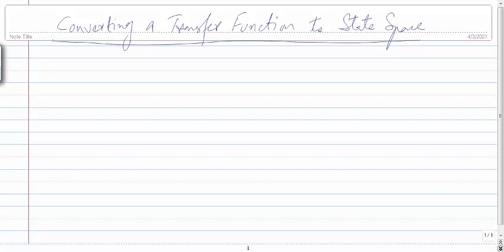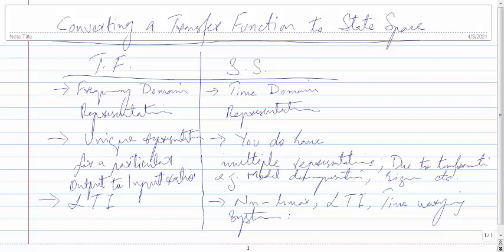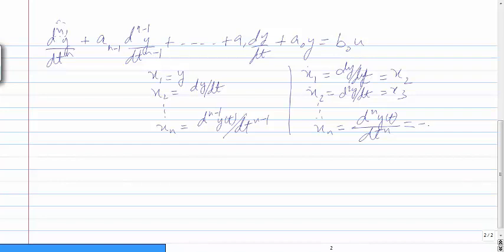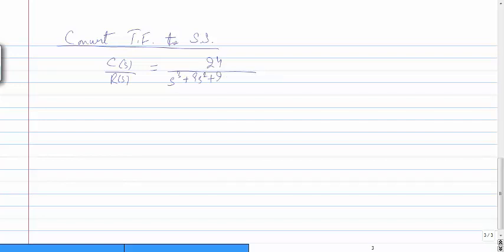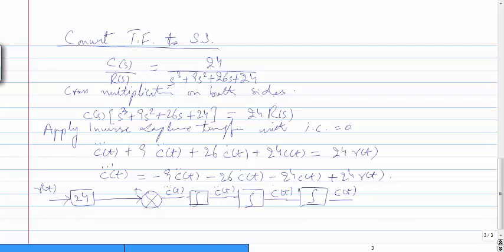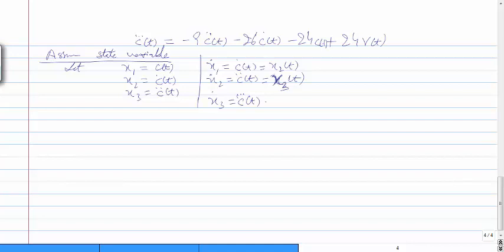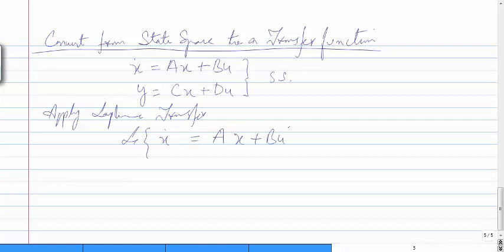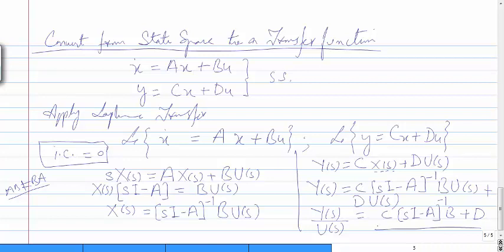Transfer funcion to State Space Representation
transfer function, state space, tf2ss, state varible